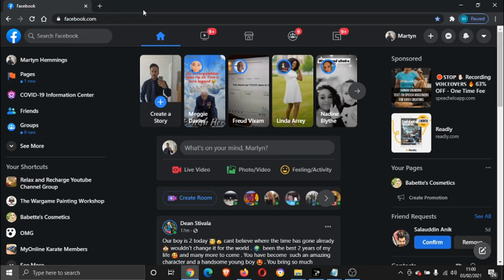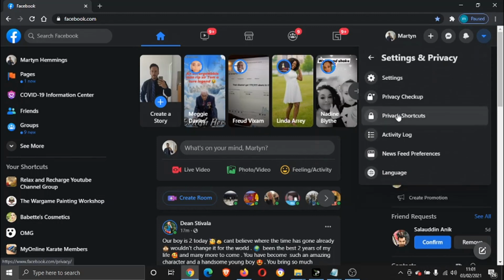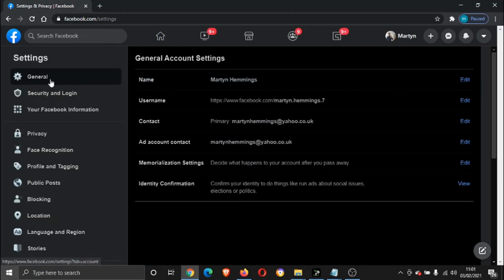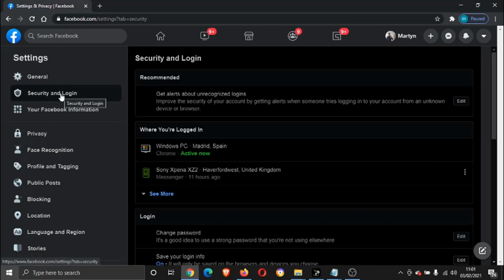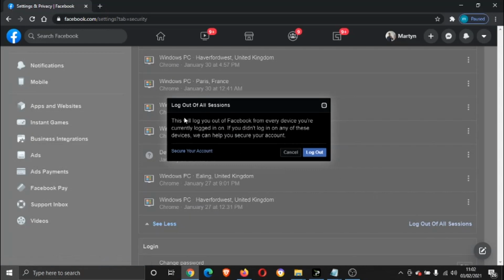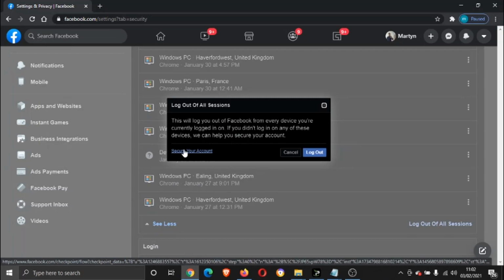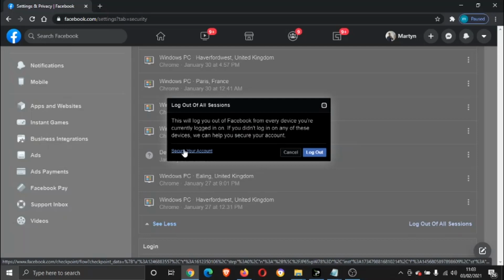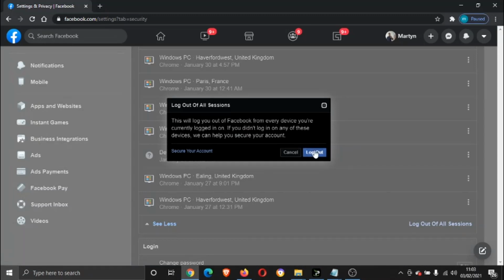How To Logout Of All Devices On Facebook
In this video I will show you how to logout of all devices on facebook.

It is easy to learn how to logout of all devices on facebook but can be tricky to find if you are new to facebook but in this tutorial you will learn step by step how to logout of all devices on facebook.

So if you are looking for how to logout of all devices on facebook you have come to the right place.

Just watch the video and follow step by step to learn exactly how to logout of all devices on facebook

Video Transcript:

step-by-step tutorial
in today's video i'm just going to show
you quickly how you can log out of
all your facebook's or your facebook
sessions on multiple devices at once
so the first thing you need to do is
and if you do find this helpful please
more
how-to's step-by-step tutorials and tips
and tricks for anything
second digital related
so once we get to facebook.com you need
to come to this arrow here
in the top right hand corner which says
account give that a click
then you want to come down and click
onto settings and privacy
the top option here which has
settings
and from here if you look in the left
hand side
there's a menu you need to click onto
the second one down which says security
and login
and if you look here it's gonna show
this box here where it says where you're
logged in
if you look here there's a see more um
button here so if you go ahead and give
that a click
and what you want to do is just scroll
down
it's going to bring up a list of all the
devices that you've got signed into your
facebook so
any computers uh phones tablets
um that are currently logged into
your facebook would appear here
and what you need to do right at the
bottom
you'll see here there's a button which
says log out of
all sessions if you go ahead and give
that a click
and it's going to come up with a
confirmation saying this will log you
out to facebook from
every device you're currently logged in
on if you didn't log in on any of these
devices we can help you secure your
account um so if you're scrolling
through
and you see an unusual login on there
saying
i don't know if someone's logged in in
uh russia and you're
in america or
you know you're in in the uk and
someone's logged in in spain uh
what you can do is an option here which
says secure your account
and you can actually go through with
get your account secured and get a new
password in place
um however if all the devices coming up
there
look okay and you're absolutely happy
all you need to do is come across here
and click on to log out
and that's going to log you out of all
your devices
on facebook so i hope you found that
helpful
um if this video did help please leave a
channel for more awesome tutorials